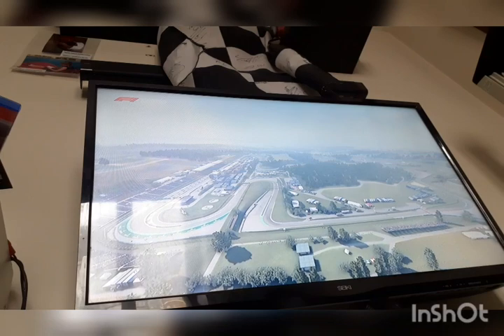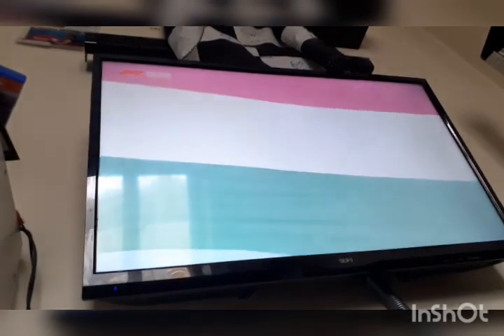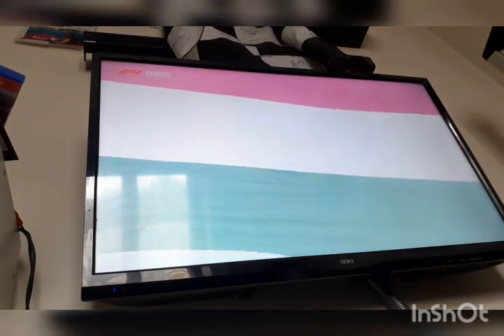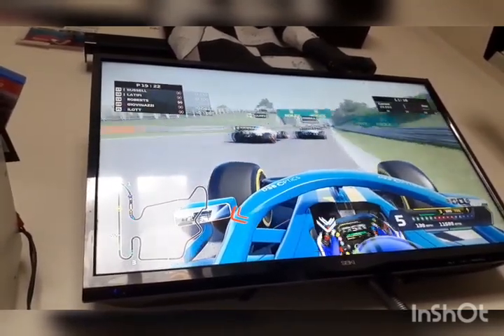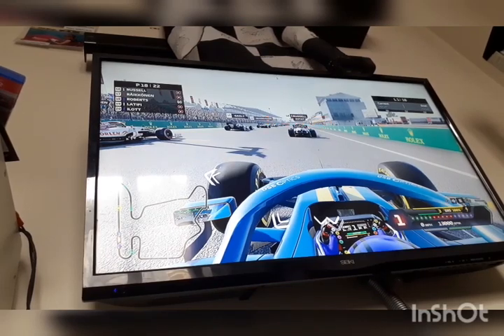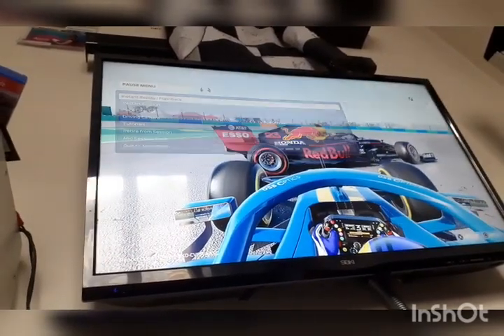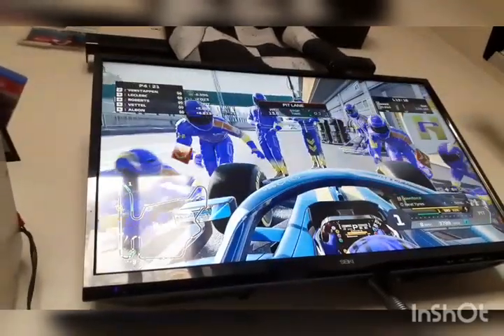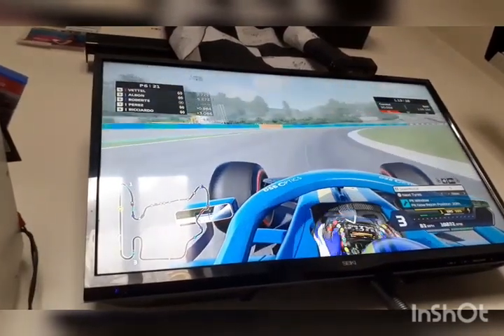lewis Hamilton retires from the race! f1 2020 myteam career ep.8